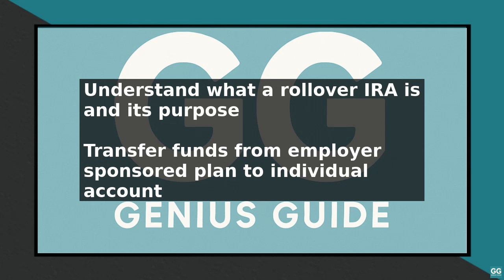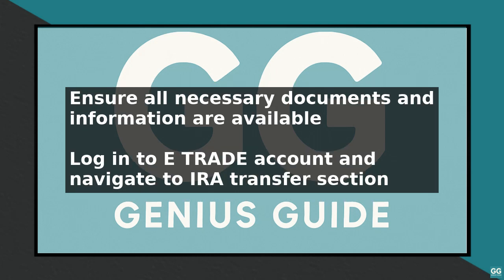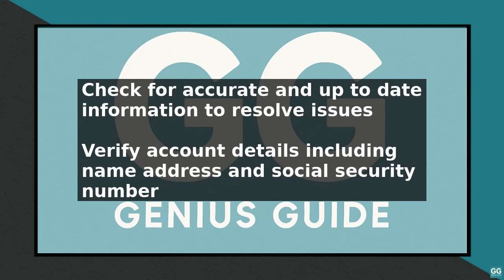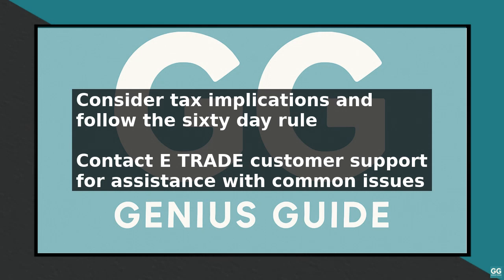How To Troubleshoot ETRADE Rollover IRA (2025)